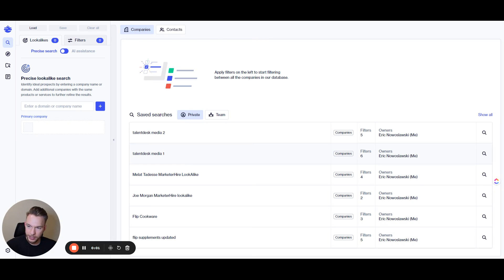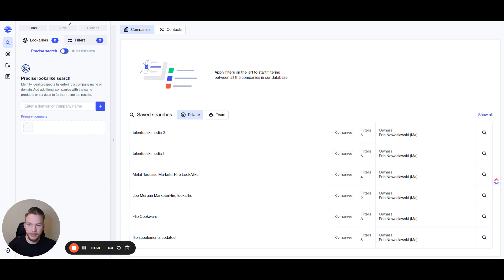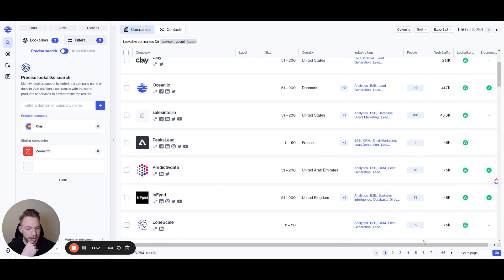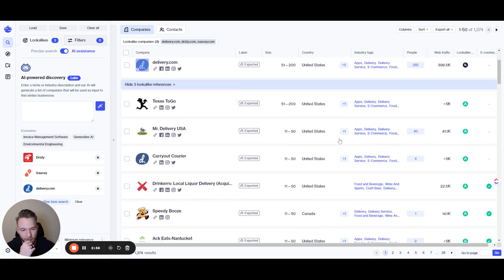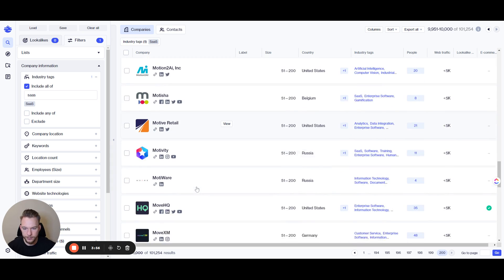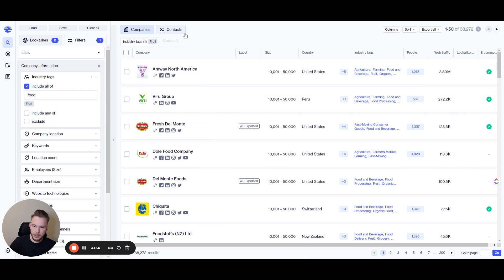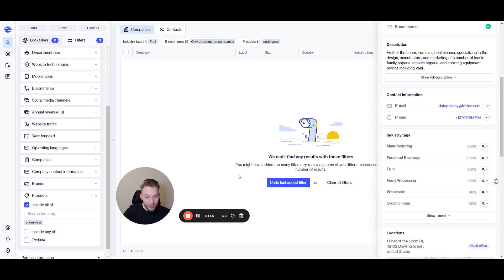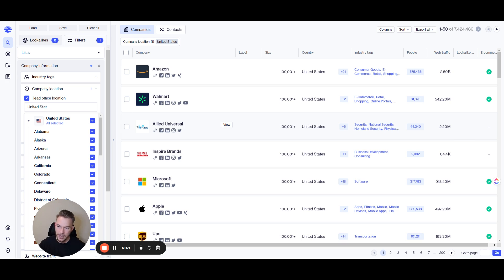How We Use Ocean.io for Account List Segmentation (FULL TUTORIAL)